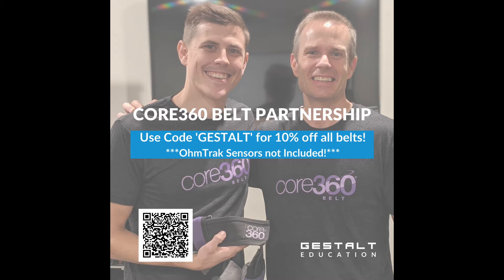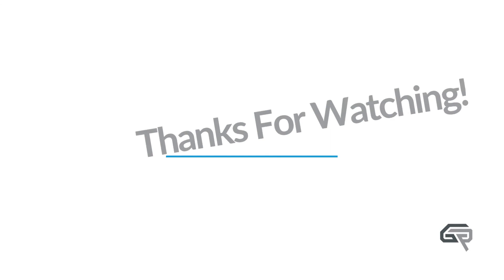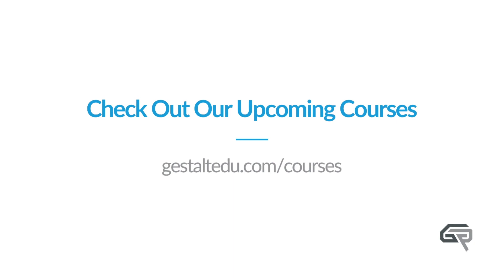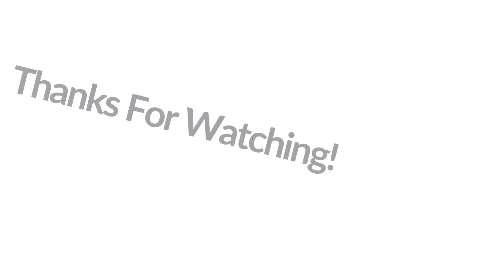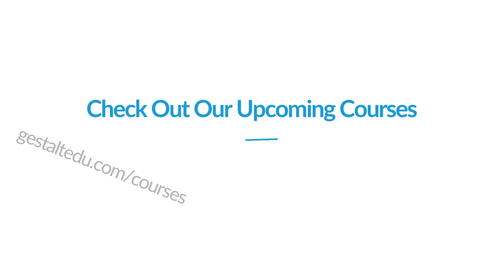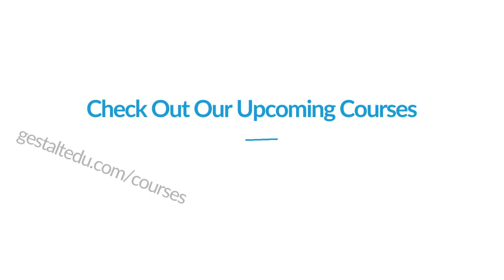Contemporary Practice Management: Dr. Josh Satterlee, Clinic/Gym Hybrid Solutions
As someone that appreciates the value of load during the rehab phase of active care, Dr. Josh Satterlee saw dollar bills flying (literally) out of his pocket in the form of gym referrals early on in practice. That prompted Josh to build something special in the form of Clinic/Gym Hybrid Solutions. We dive into the nuts and bolts of having and running a successful gym in conjunction with your practice. How to convert your patients into gym members and how that can positively affect your bottom line, but also their health! We filmed this episode at Parker Orlando so there are a few special guests and some extra noise, but the content is priceless! Enjoy!